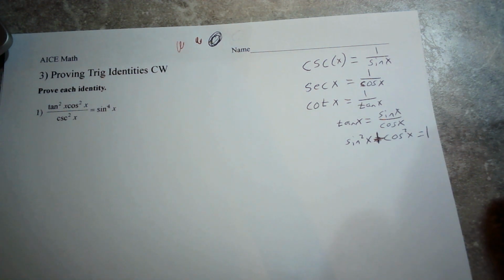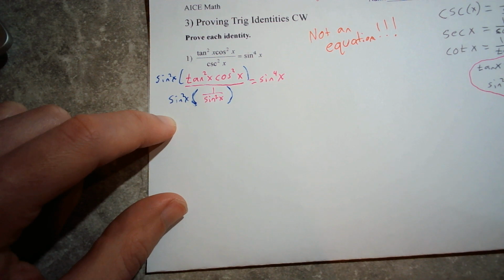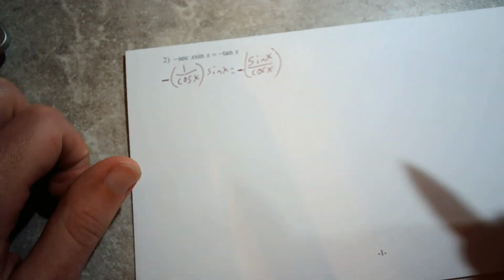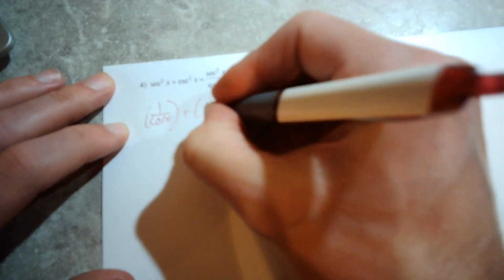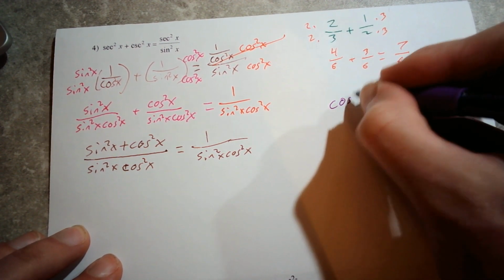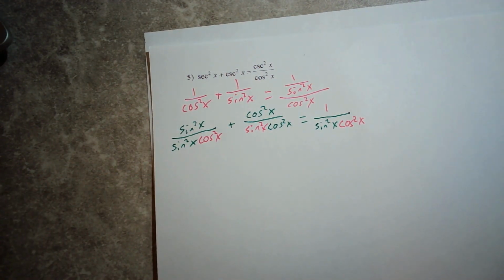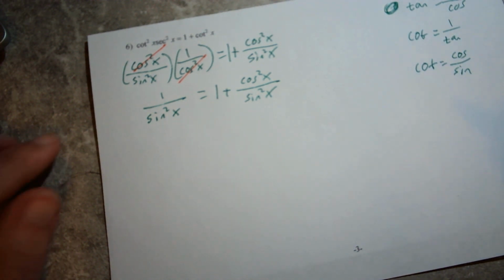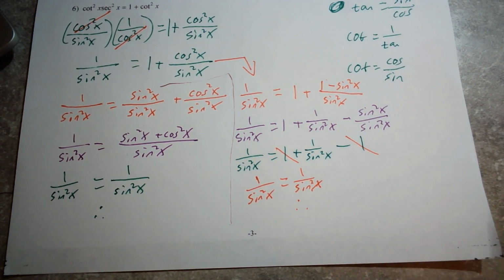AICE Math Trigonometry Lesson 3) Proving Trig Identities